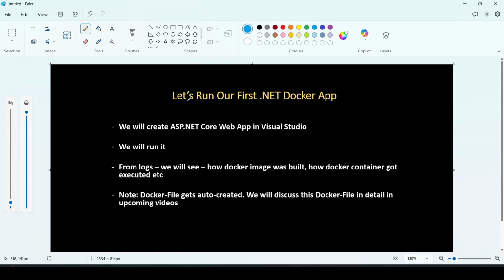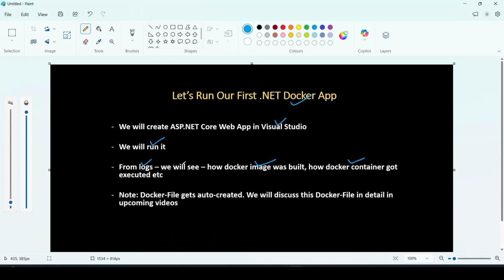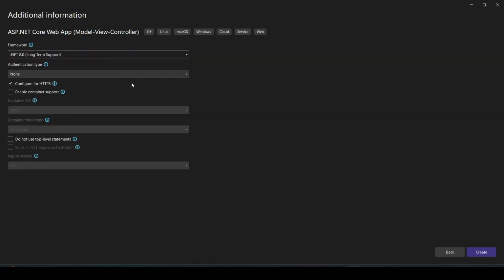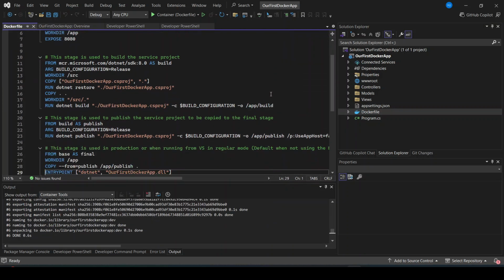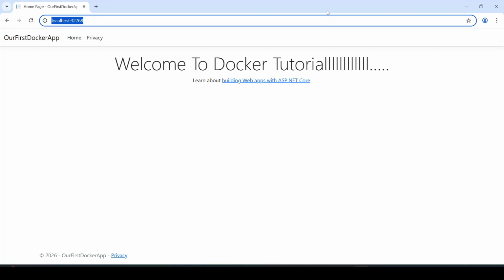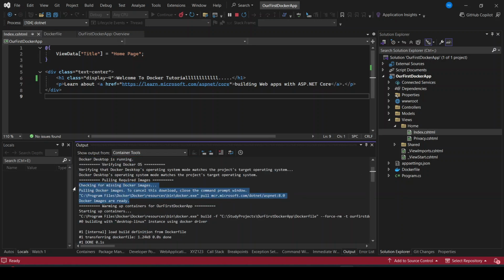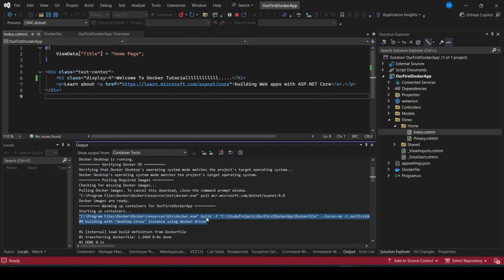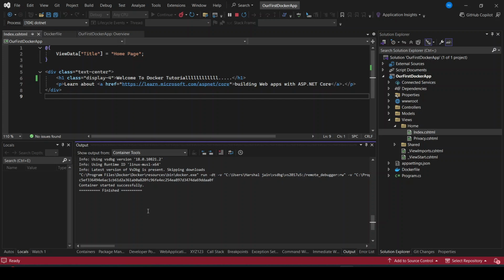Dockerize Your First ASP.NET Core Web App in Visual Studio | Part-9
Let us create our first dockerized ASP.NET Core Web App in Visual Studio
We will run this application in Visual Studio
Finally, after we run our app - in Visual Studio - output - Container tools - We will verify the below logs
 - It checked if docker desktop is installed
 - It pulled .NET base image
 - It built docker image from docker file
 - It ran container from the docker image